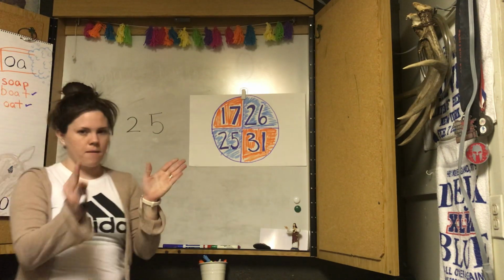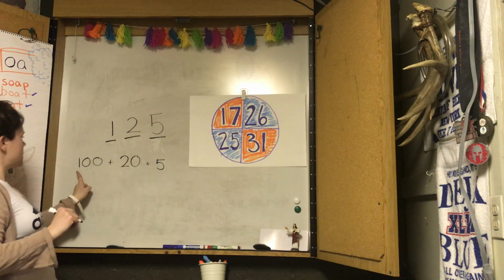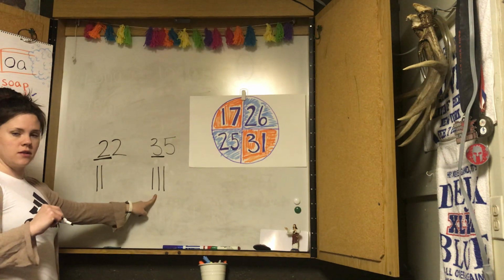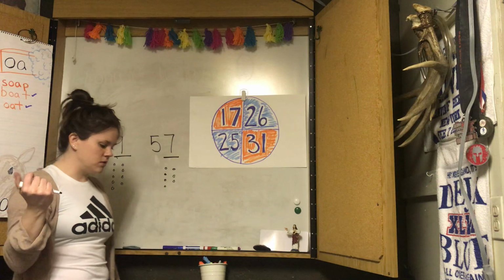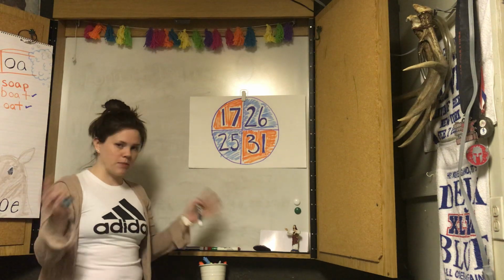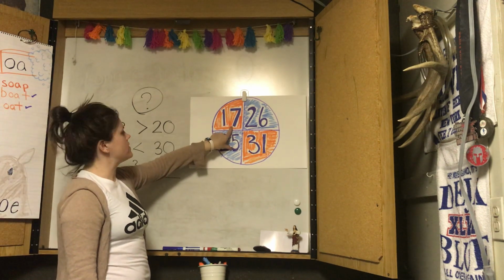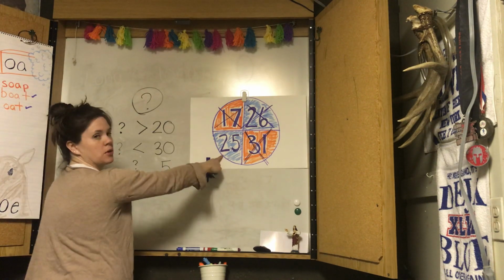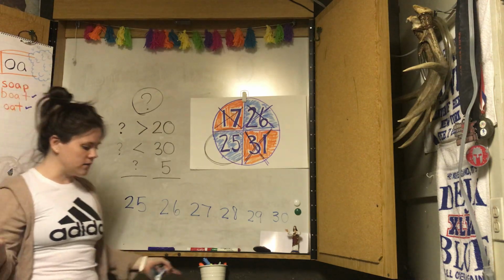Math Reasoning 7-8, Tuesday, March 24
Mental Math warm up and reasoning explanation.